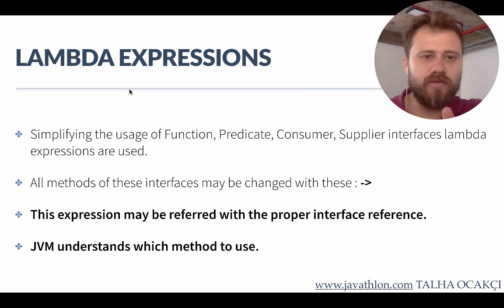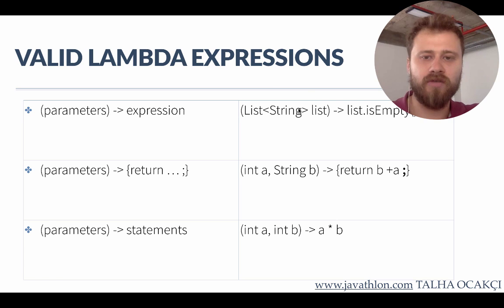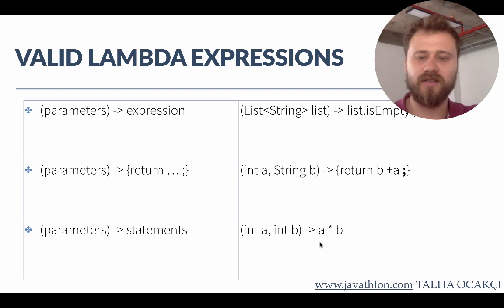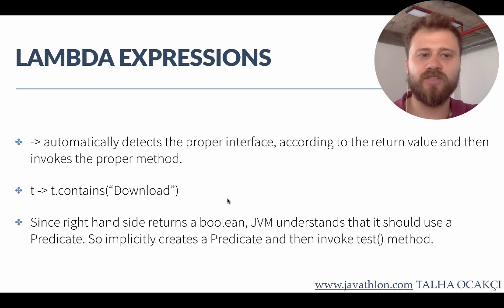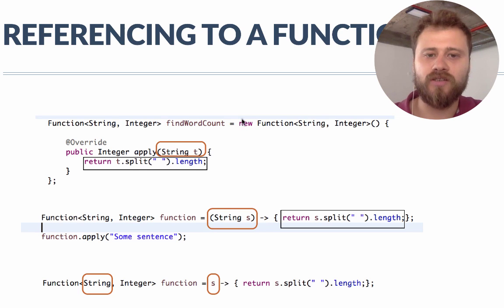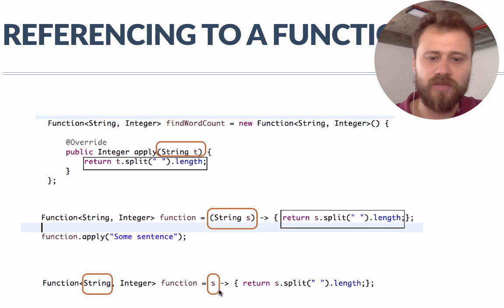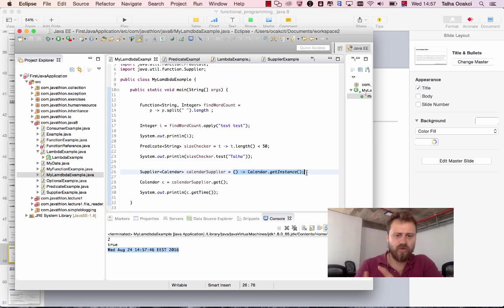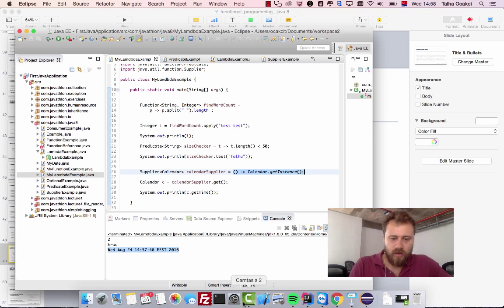Lambda expressions in Java 8